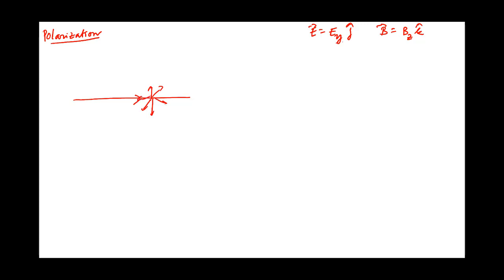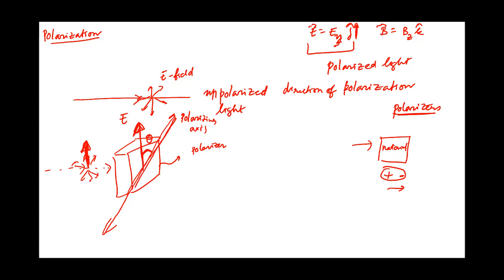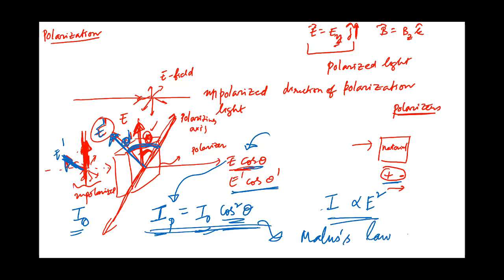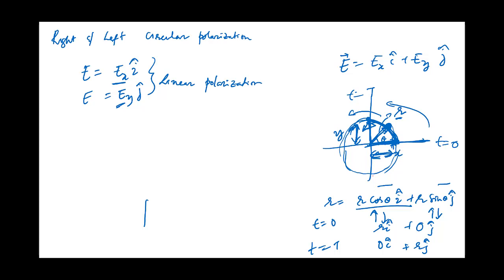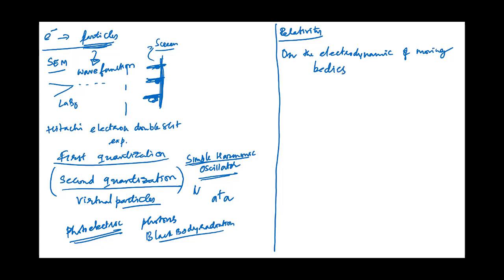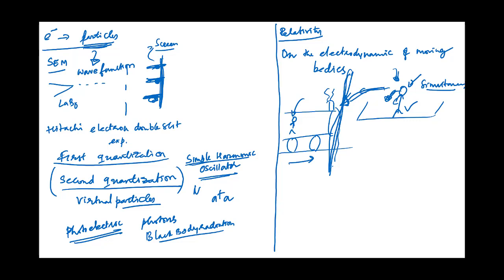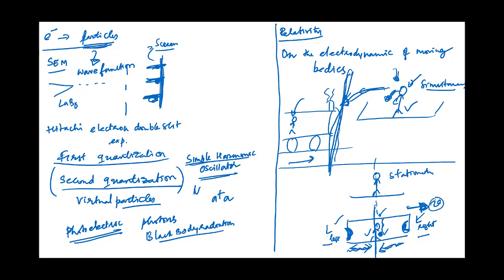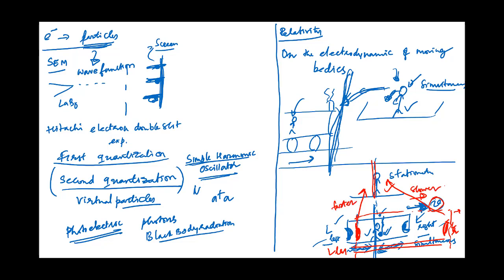Optics 4320 6320 Polarization relativity etc